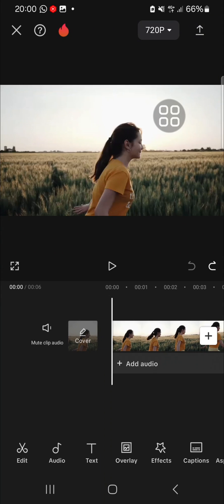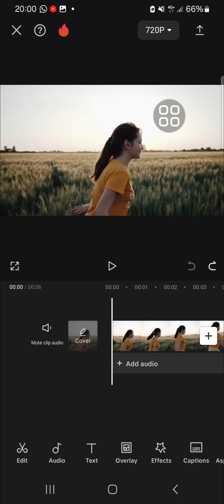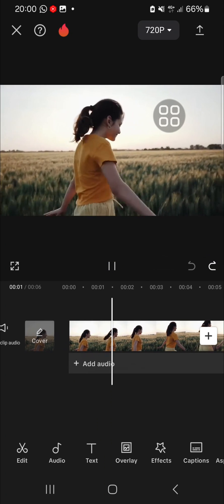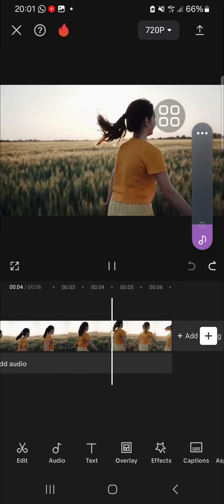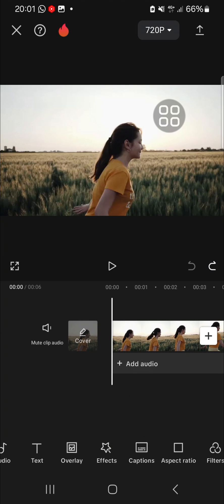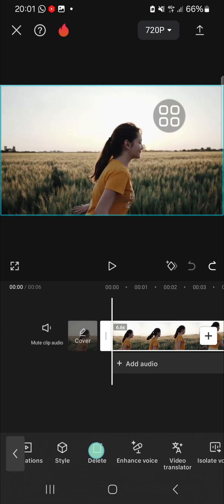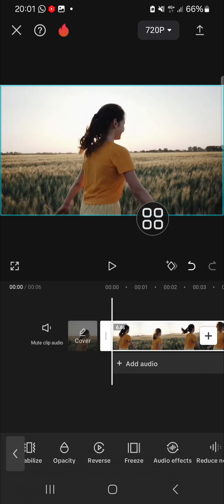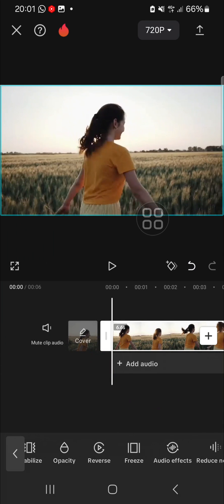✅ TIPS: How to Reverse Video and Audio on Android using CapCut App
Want to add a cool reverse effect to your videos? In this tutorial, we'll show you how to reverse both video and audio on your Android device using the CapCut app. Perfect for creating captivating and unique content!